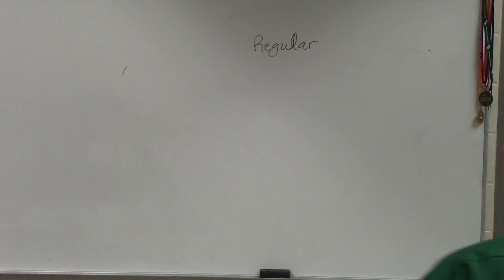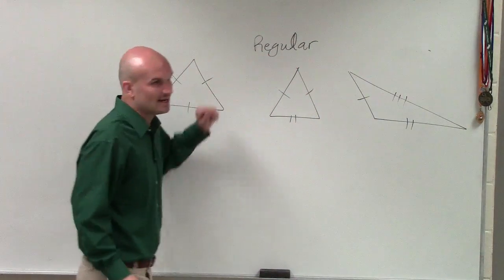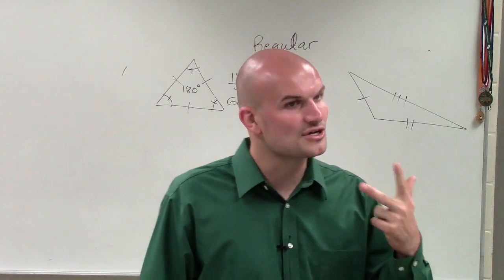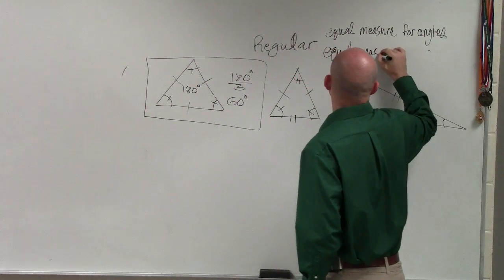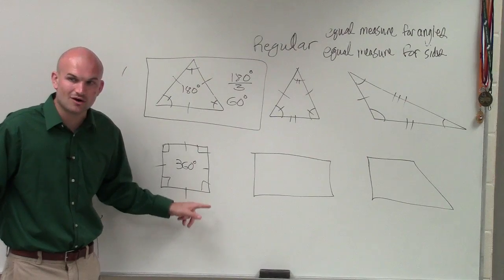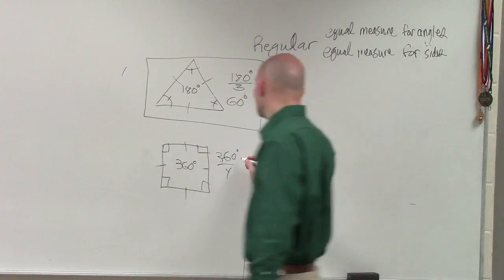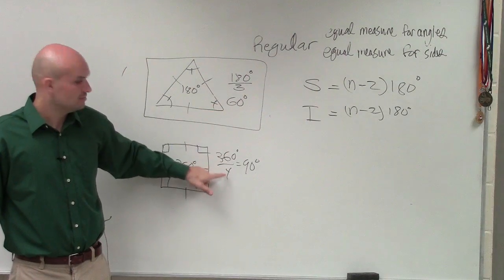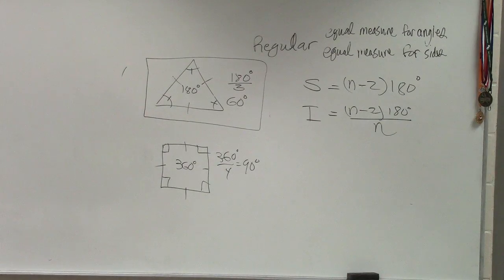What is the definition of a regular polygon and how do you find the interior angles